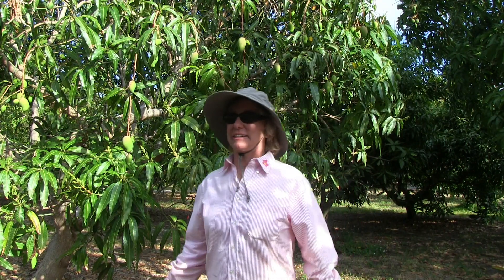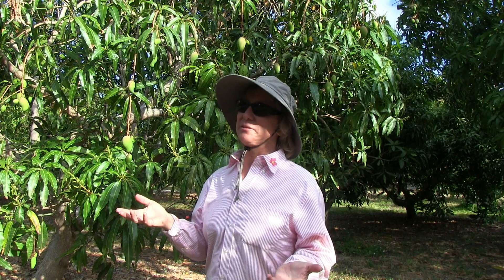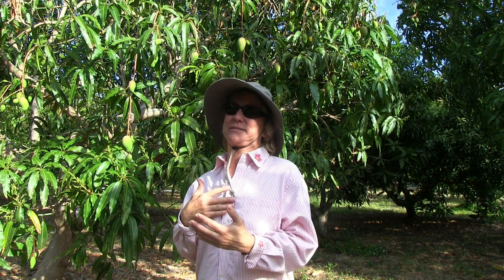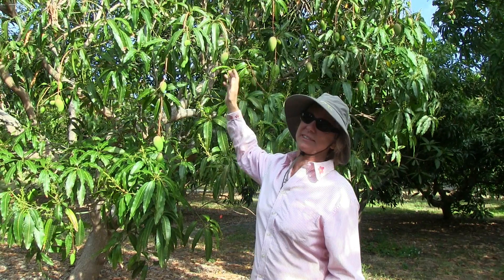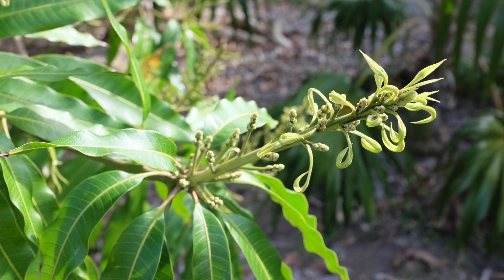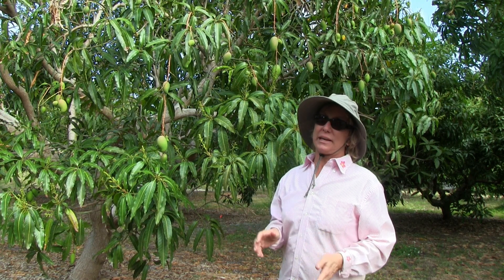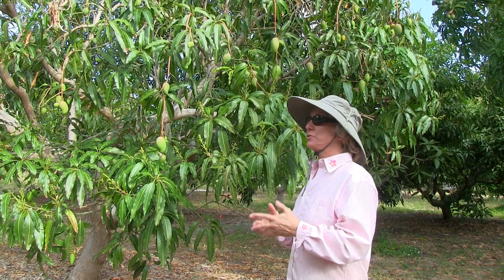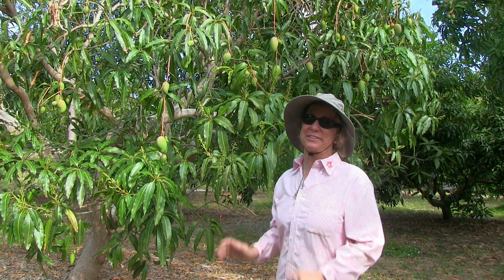MIxed Mango Bloom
There is a lot of Mixed Mango Bloom in our grove right now, so it's a great opportunity to discuss the phenomenon! Learn what mixed mango bloom is, what causes it and what it means for Mango Season 2018.

For more information about the farm and the fruit we grow, check out